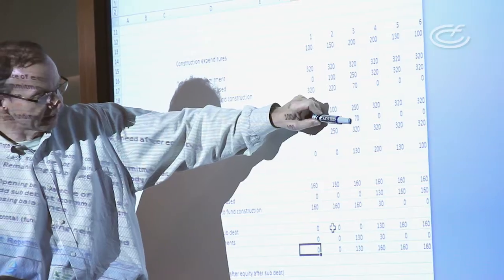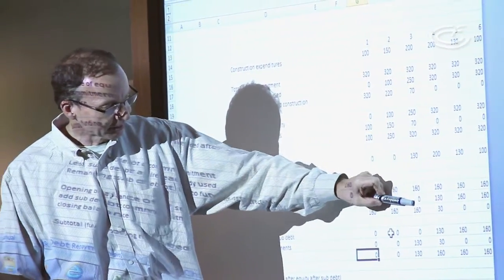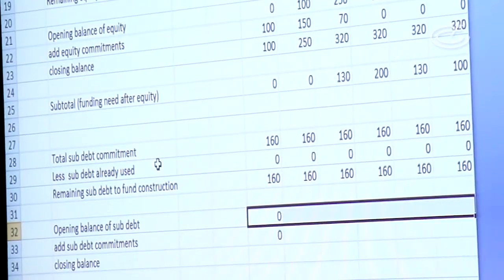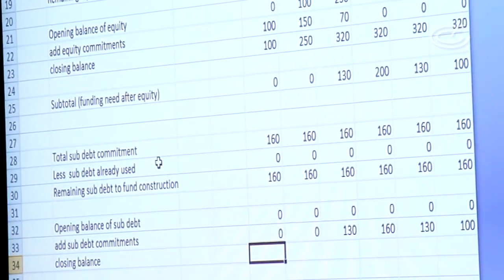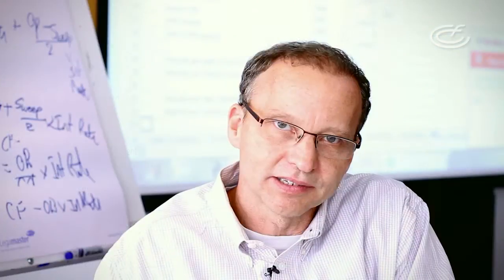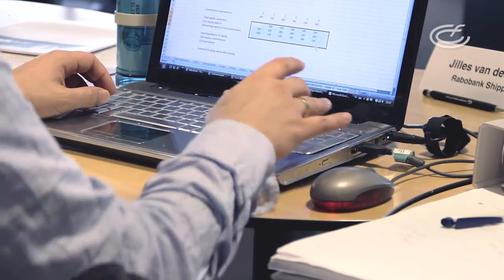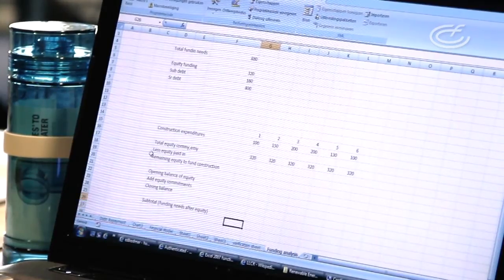Program Profile: Modeling in Excel with Edward Bodmer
Edward Bodmer explains the key benefits of attending Project Modeling in Excel and Corporate and Acquisition Modeling at Amsterdam Institute of Finance. The training courses teaches participants to create and understand project finance models.